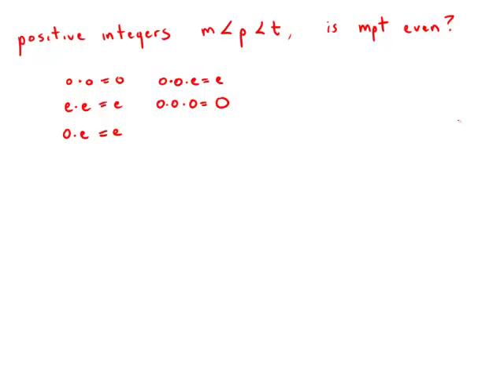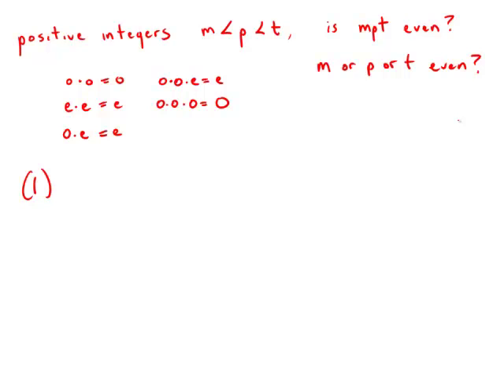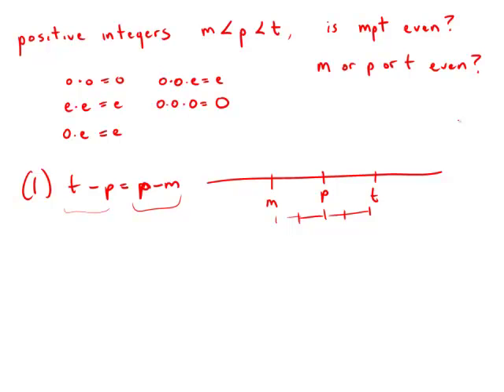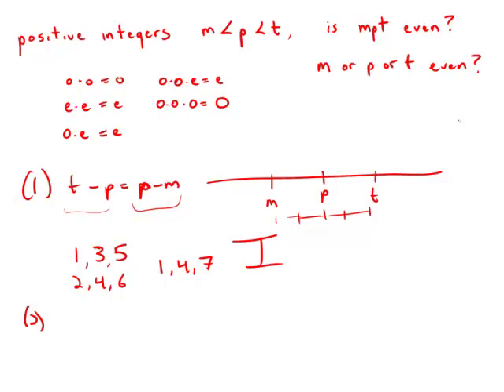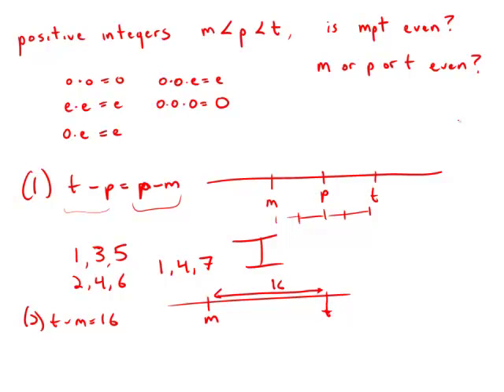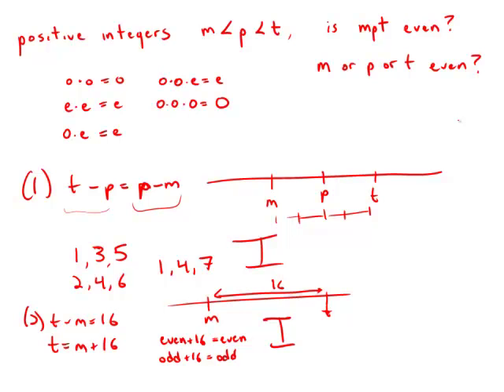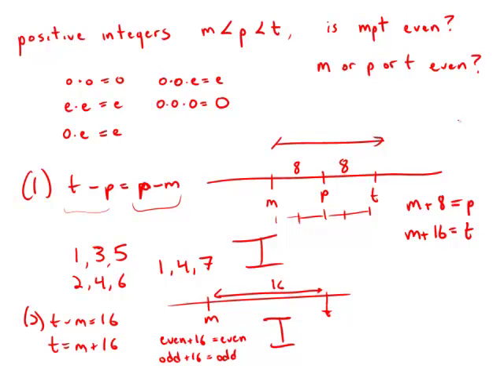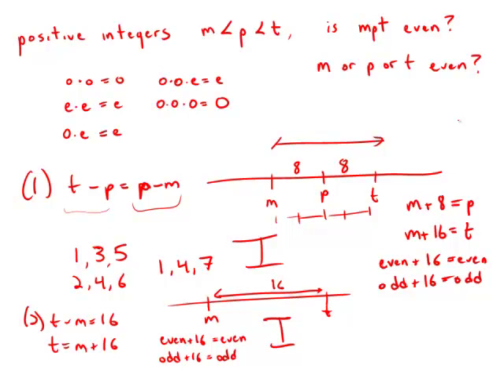GMAT Official Guide 12: Data Sufficiency 76